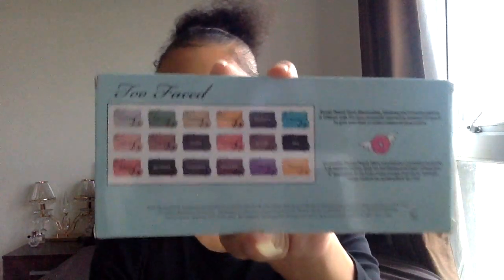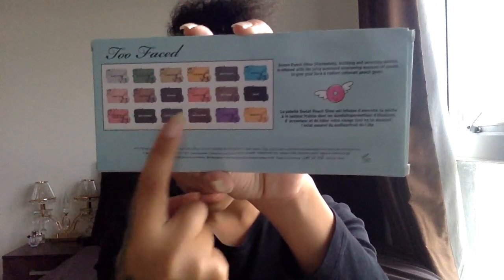Fake Too Faced Clover Palette Unboxing | Princess.Peach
Hey Peaches!

Me unboxing and swatching the fake Too Faced Clover Palette